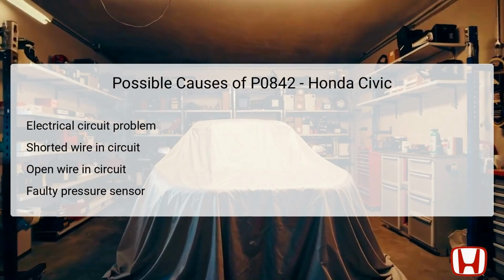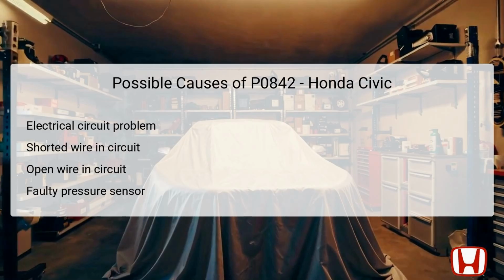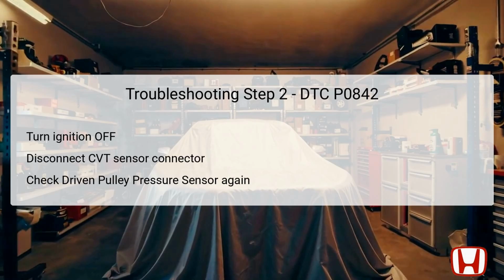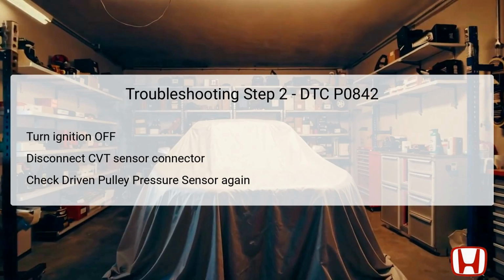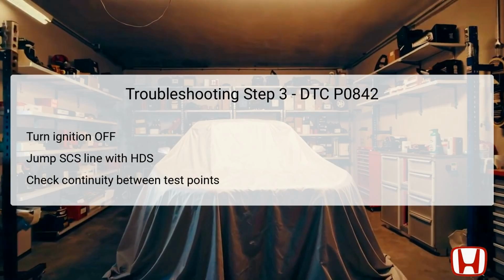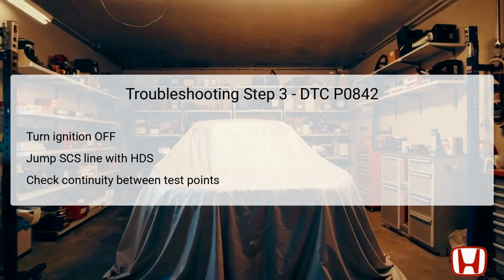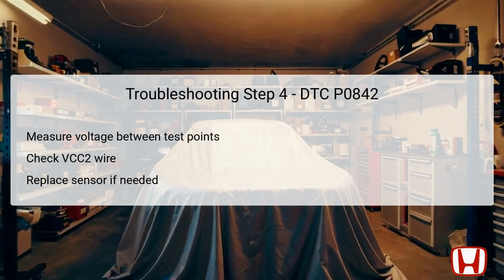DTC P0842: Transmission Fluid Pressure Sensor/Switch "A" Circuit Low - Honda Civic 2011-2015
Join the STEP Diagnostics early access list:
​ In this video, you'll learn about the DTC P0842 error code specific to Honda Civic models from 2011 to 2015, indicating issues with the Transmission Fluid Pressure Sensor. We will cover the symptoms, possible causes, and step-by-step troubleshooting methods to diagnose and resolve this issue effectively, ensuring optimal transmission performance and vehicle reliability.